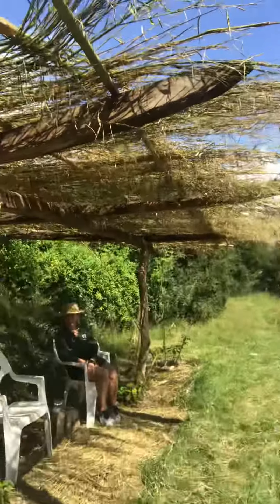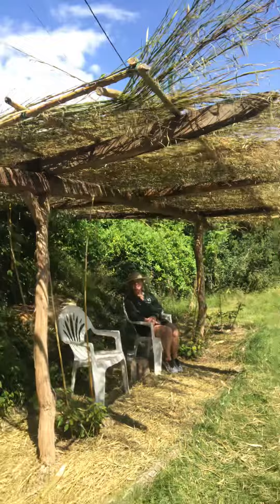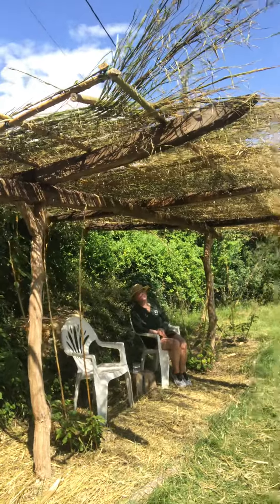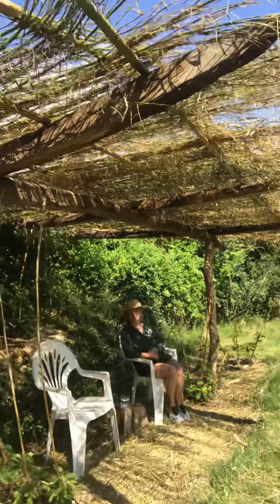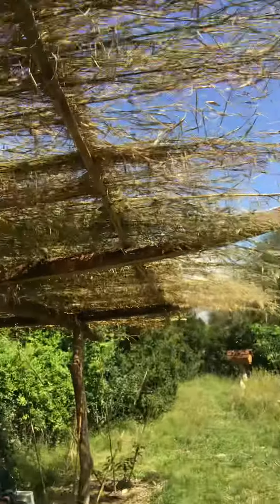Utilizing Bamboo Overgrowth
Teryl shows how he used bamboo harvested from overgrowth to make a outdoor shower privacy screen and thatch the kiwi trellis to also function as a tiki style shade spot. OnThePond@CampVirsoleil#EcoSystemsRestorationCamps